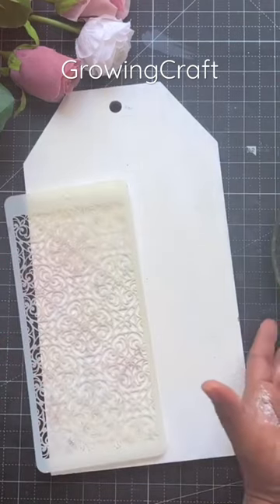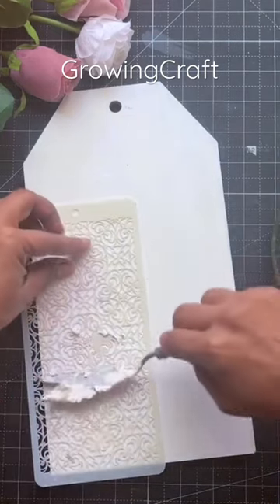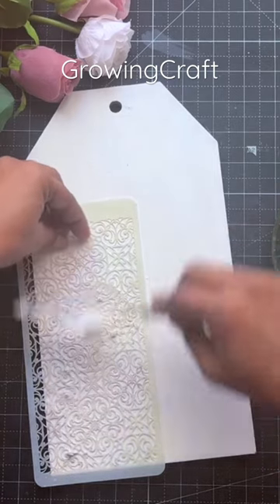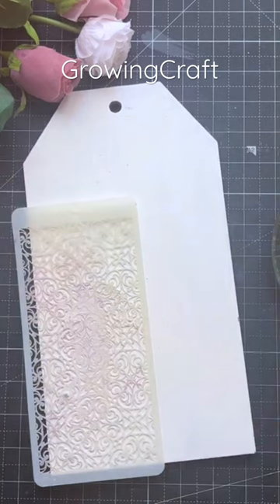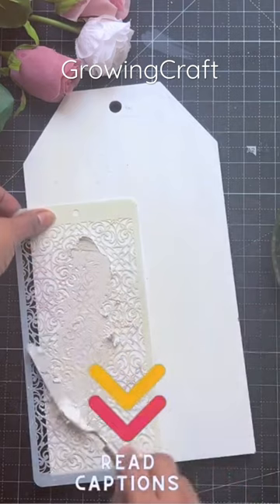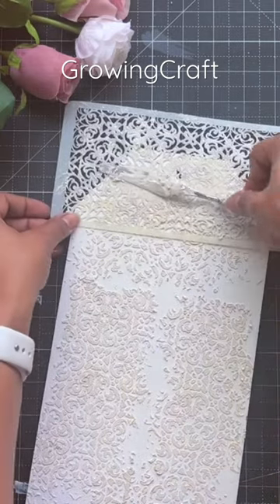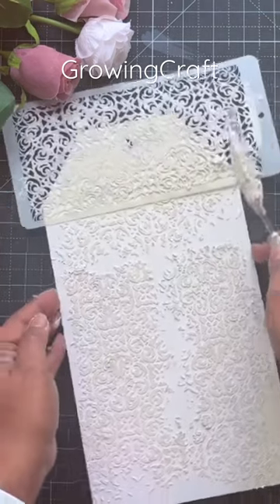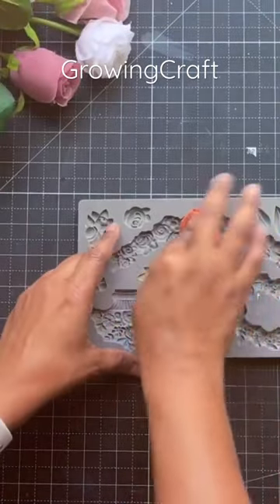Wood texture work - Decoupage Art - wall frame ideas